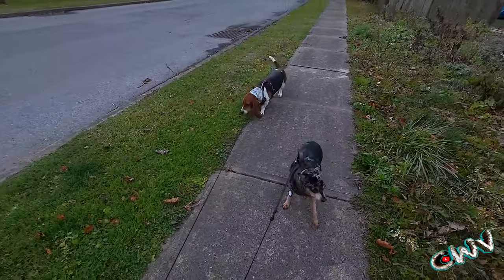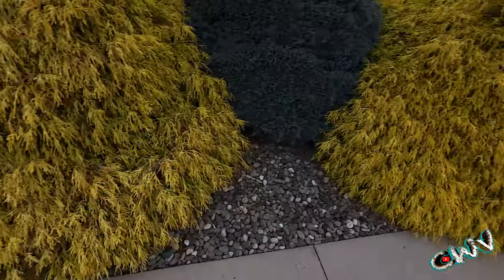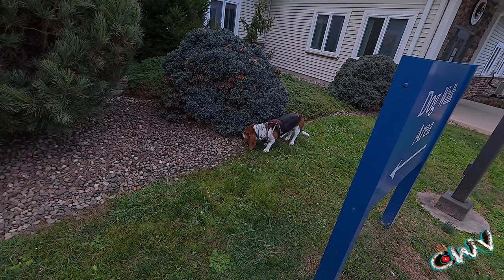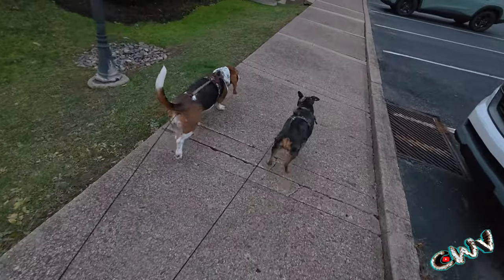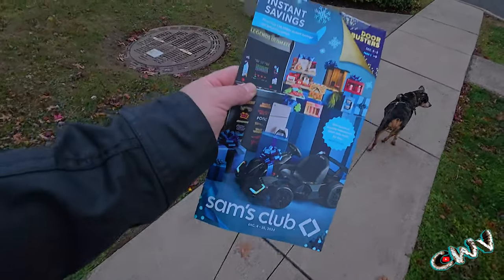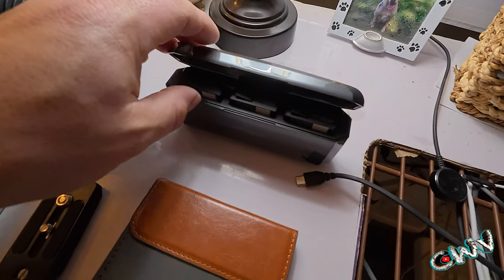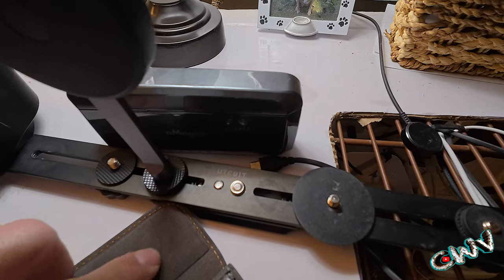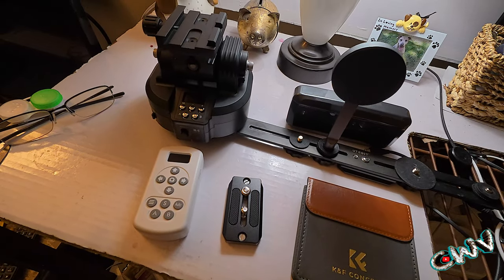(11.23.24 Day 3798)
Check out Michael Baker Photography

Vlogging Rig:
DJI Action 5 Pro
Mini Led
1/4 20 base DJI Magnetic Mount
iPhone 16 Pro Max
K&F Concepts CPL Filter
DJI Action 4, 5 Pro
DJi Pocket 3

Current Cameras:
DJI Pocket 3